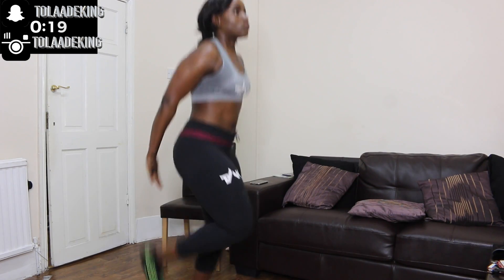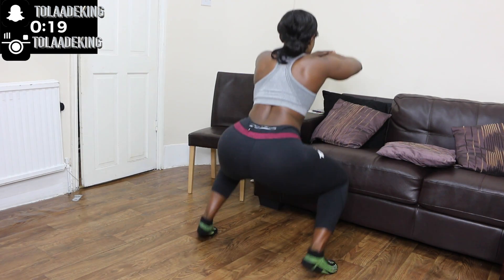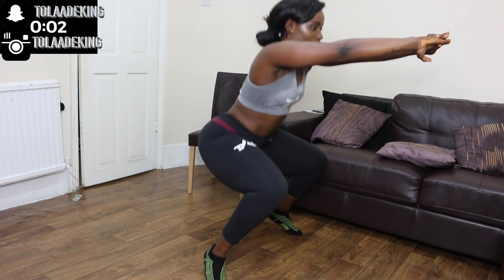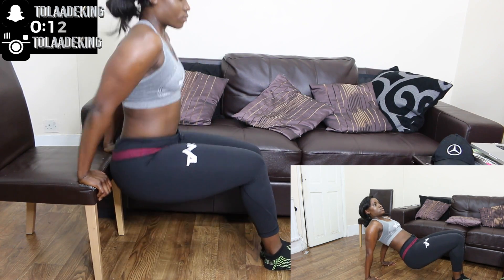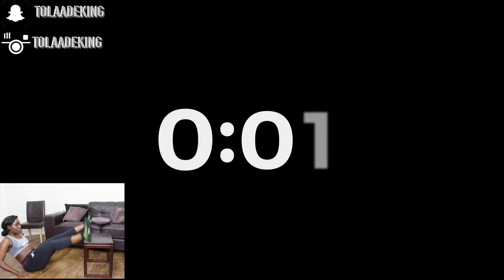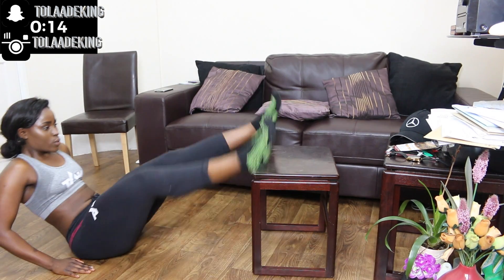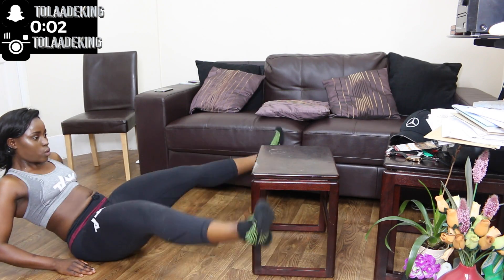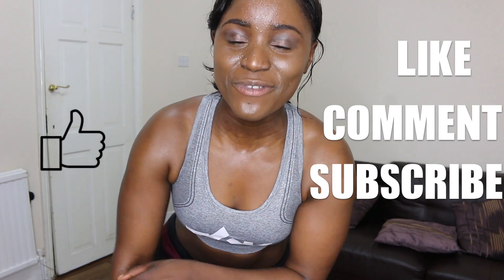AT-HOME FULL BODY WORKOUT | NO EQUIPMENT HIIT WORKOUT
Got your towel?

Got your water?

Ok! Lets go!